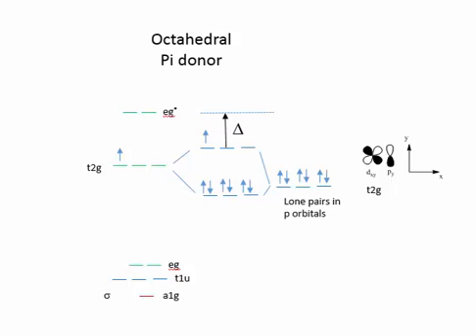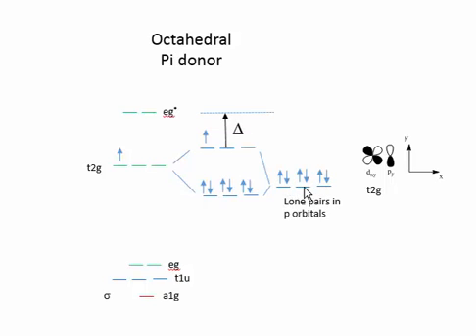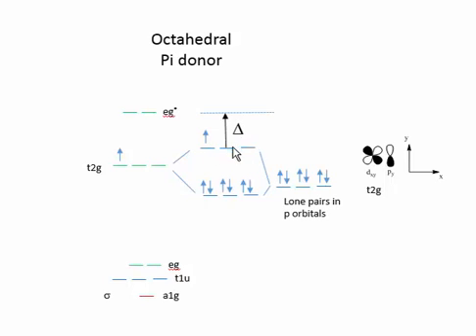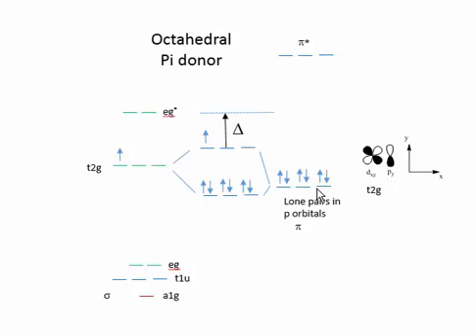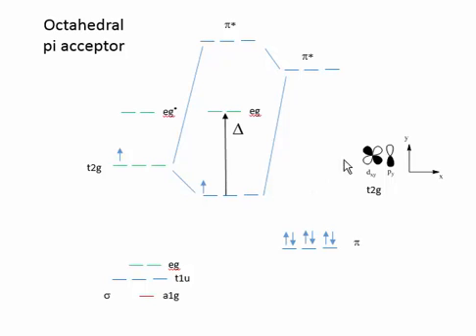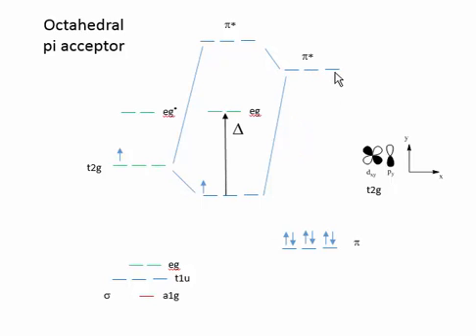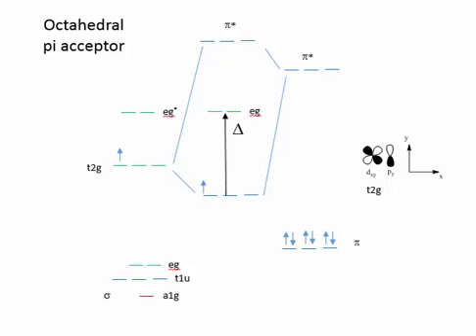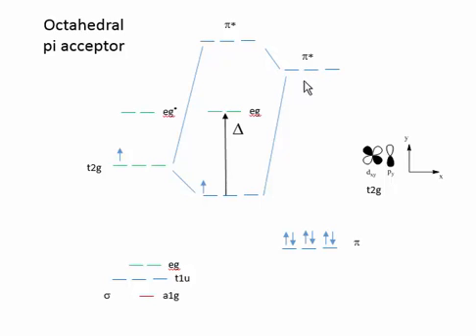TS Metal-Ligand MOs pi donation pi acceptor